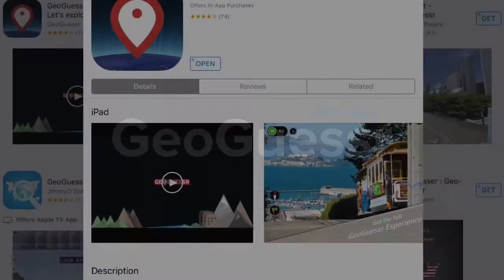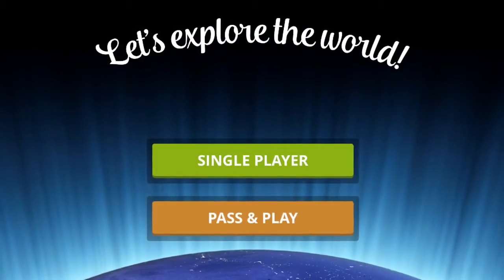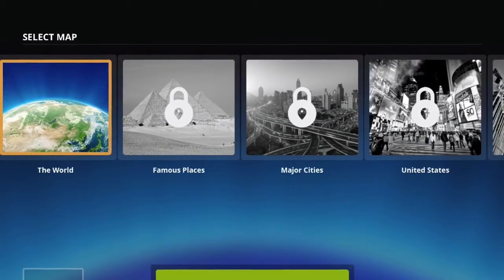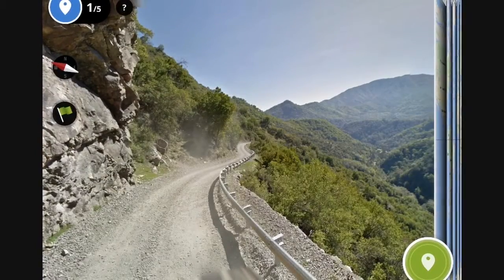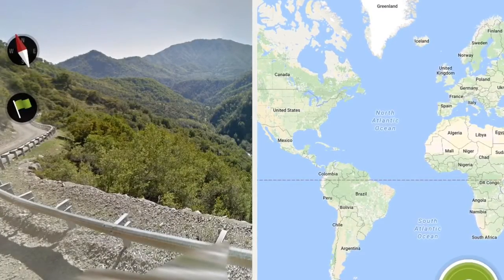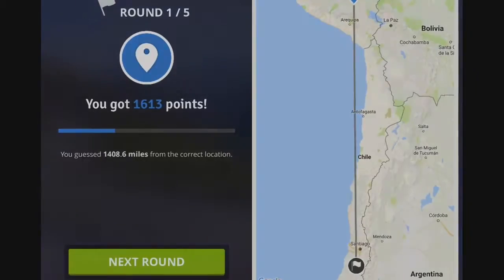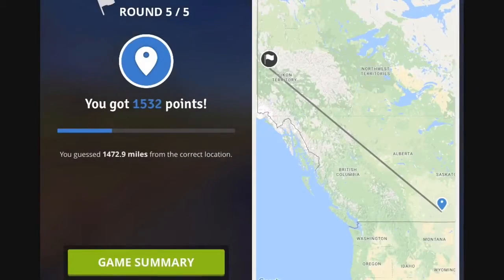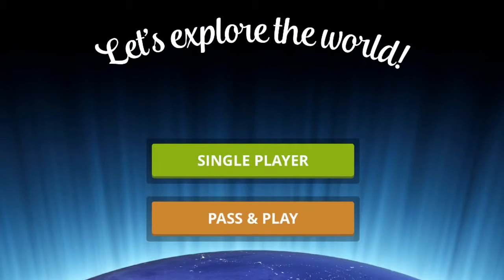App Tutorial for GeoGuessr for Ed Tech at Kansas State University